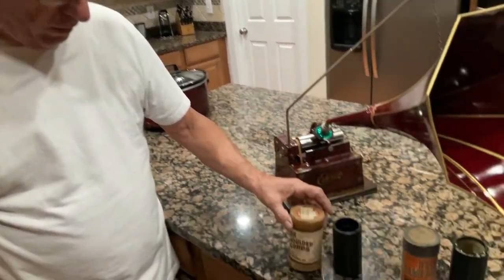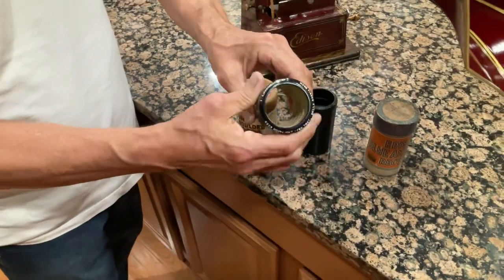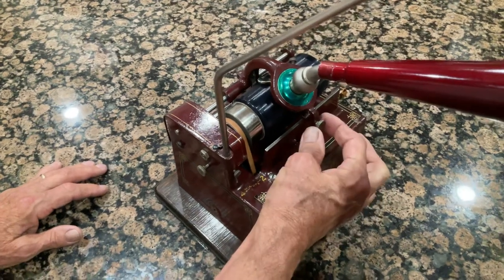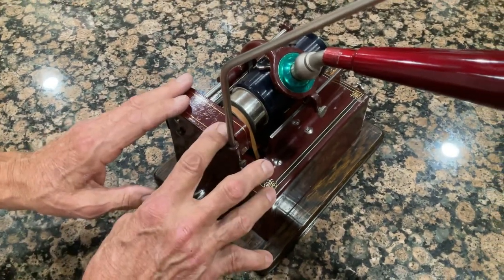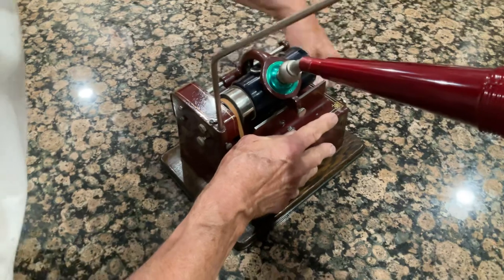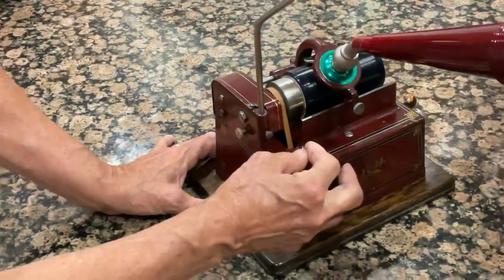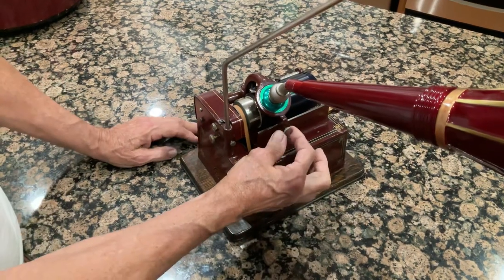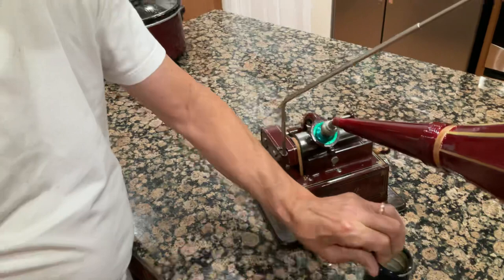810. How to operate an Edison cylinder phonograph